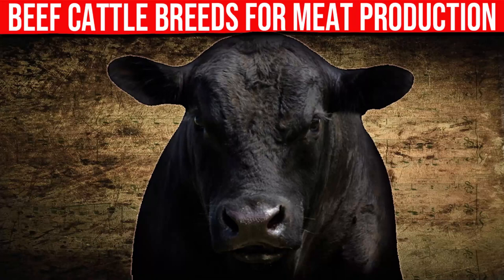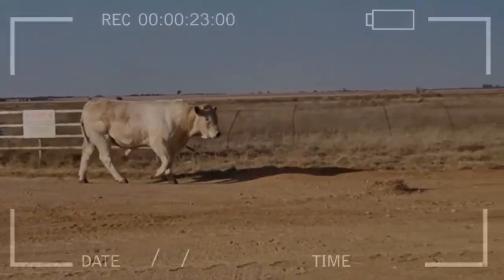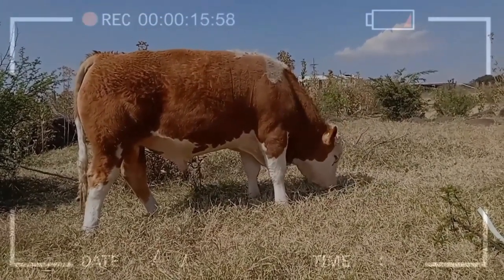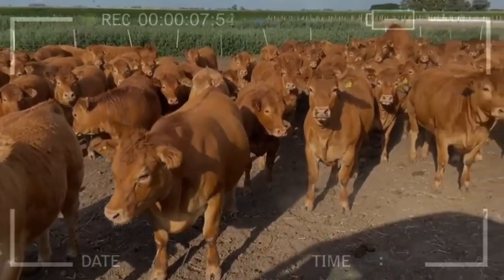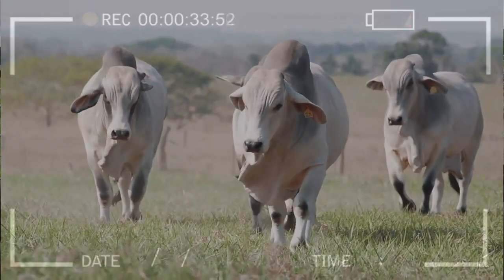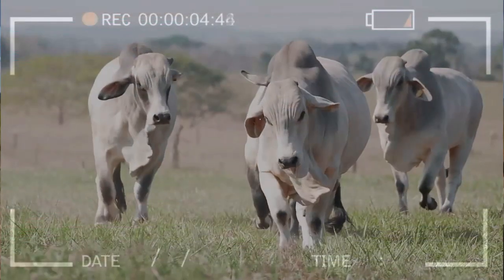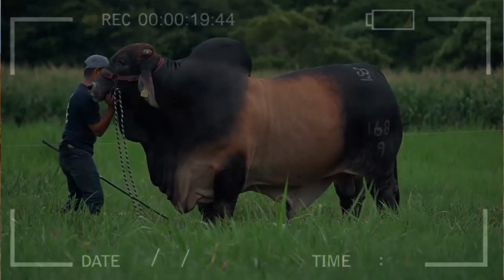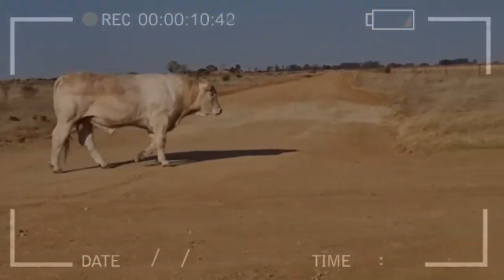⭕ Characteristics Of Beef Cattle Breeds For Meat Production.✅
Characteristics of beef cattle breeds for meat production: Beef cattle breeds have been selected over time to produce high quality and yield meat. Each breed has its own distinctive characteristics in terms of size, shape, musculature, color, and flavor of the meat.

Here are some of the most popular beef cattle breeds and their characteristics:

Angus: This breed, originally from Scotland, is known for its marbled meat, which is juicy, tender, and has an intense flavor. The animals have compact musculature and a medium size.

Hereford: The Hereford breed, originally from England, is known for its lean and well-muscled meat. The animals have a wide head and a strong bone structure, which gives them a robust appearance.

Charolais: Originating from France, the Charolais breed is known for its large size and white, tender meat. The animals have well-developed musculature and a strong skeleton.

Limousin: Originating from France, the Limousin breed is known for its lean and tasty meat. The animals have well-developed musculature and a thin bone structure.

Simmental: Originating from Switzerland, the Simmental breed is known for its juicy and tender meat. The animals have well-developed musculature and a large size.

Brahman: Originating from India, the Brahman breed is known for its ability to adapt to hot and dry climates. The animals have a wide head and loose skin, and produce lean and tasty meat.

In general, beef cattle breeds for meat production have certain common characteristics, such as well-developed musculature, strong skeleton, and tasty and tender meat. However, each breed has its own distinctive characteristics that can affect the flavor, texture, and yield of the meat.

It is important to note that animal handling and feeding can also affect meat quality. Meat producers should be careful in selecting the breed, handling, and feeding of the animals to produce high quality and yield meat.

Frequently Asked Questions about beef cattle breeds for meat production:

Which beef cattle breeds produce the most marbled meat?

The Angus breed, originally from Scotland, is known for producing marbled meat, which is juicy, tender, and has an intense flavor.

Which beef cattle breed is the largest?

The Charolais breed, originating from France, is known for its large size and white, tender meat.

Which beef cattle breed is most suitable for hot and dry climates?

The Brahman breed, originating from India, is known for its ability to adapt to hot and dry climates.

What characteristics do beef cattle breeds for meat production have in common?

Beef cattle breeds for meat production have certain common characteristics, such as well-developed musculature, strong skeleton, and tasty and tender meat.

What factors can affect the quality of meat from beef cattle breeds for meat production?

In addition to breed, animal handling and feeding can also affect meat quality. Meat producers should be careful in selecting the breed, handling, and feeding of the animals to produce high quality and yield meat.